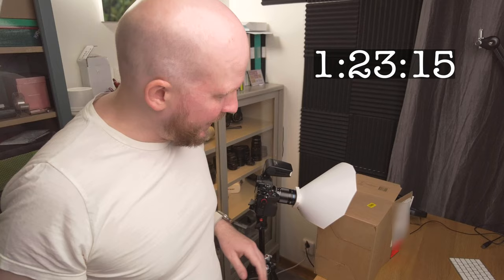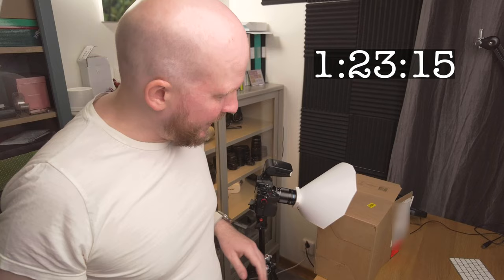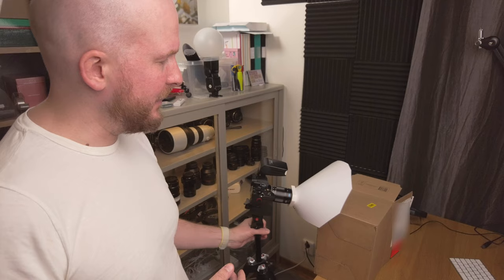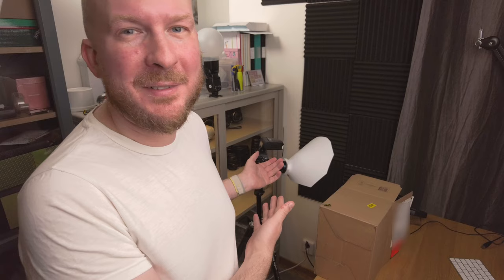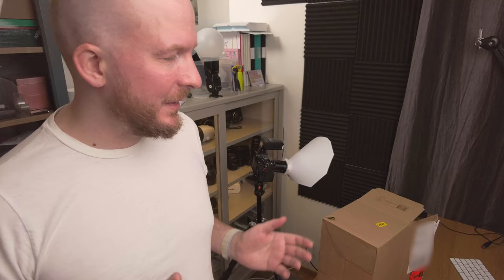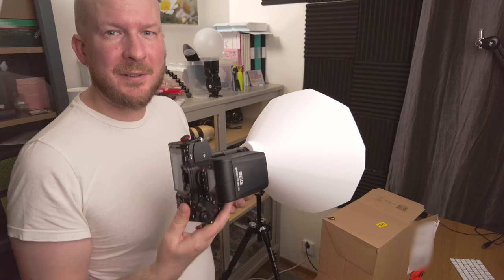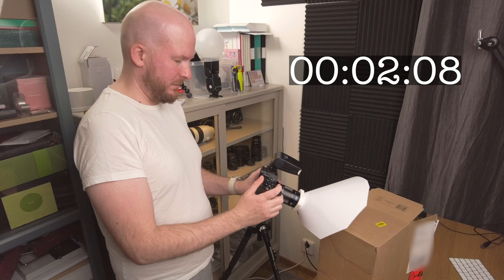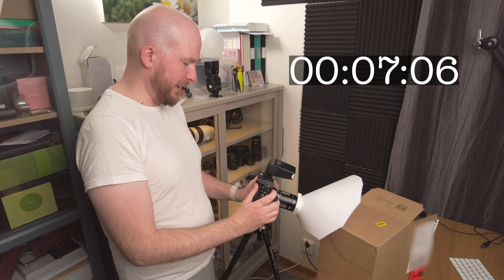Why I don't use a Tripod for Macro Photography